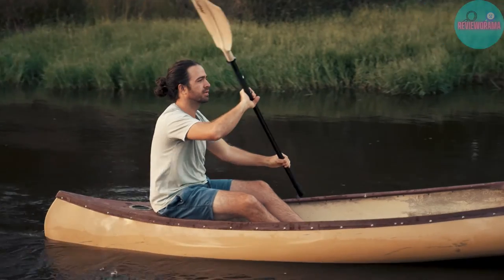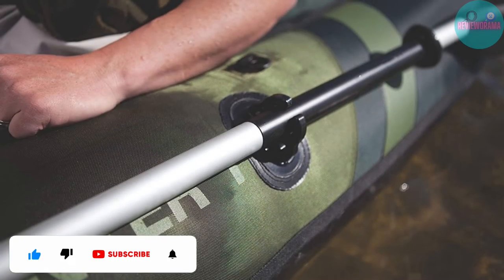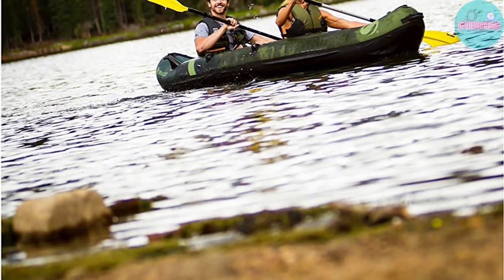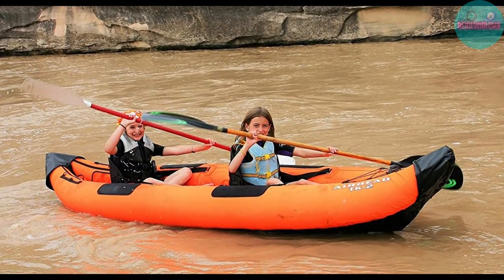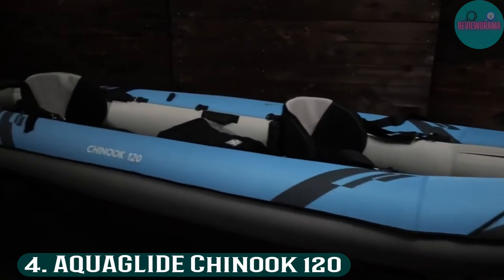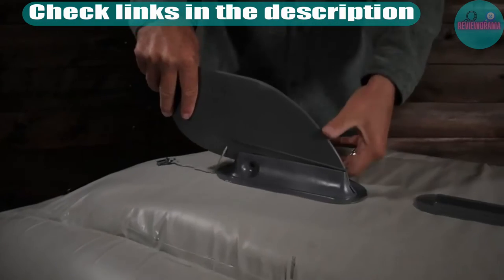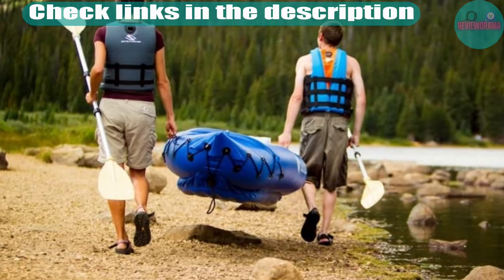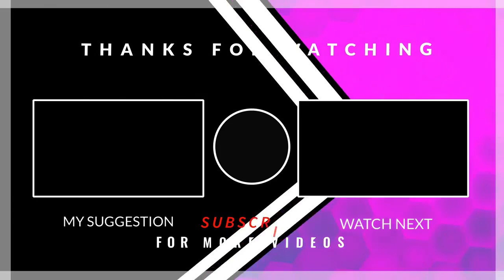Best inflatable kayaks 2 person | Best Inflatable Kayaks 2023 | Top 5 Review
~ Product Link ~

0:00 Introduction

1:00 - 1. Sevylor Coleman Colorado

1:54 - 2. Airhead Montana Kayak

2:20 - 3. Advanced Frame Convertible Elite

2:59 - 4. AQUAGLIDE Chinook 120

3:35 - 5. Sevylor Fiji